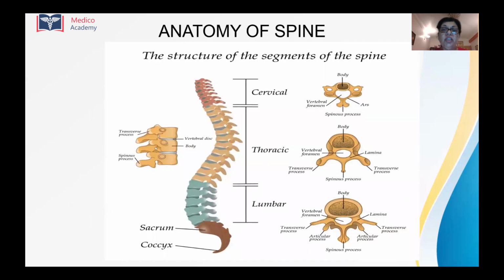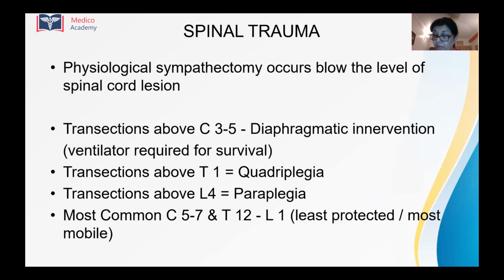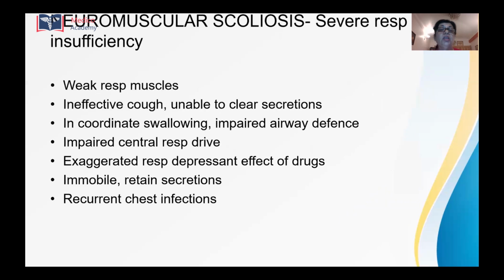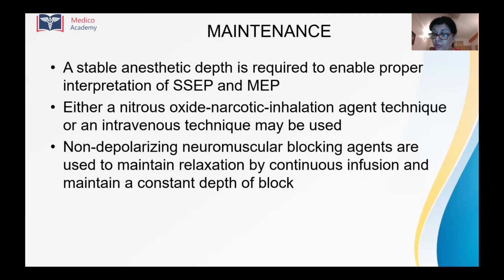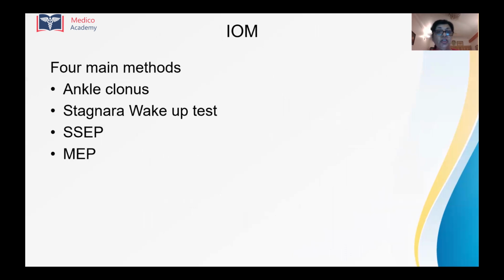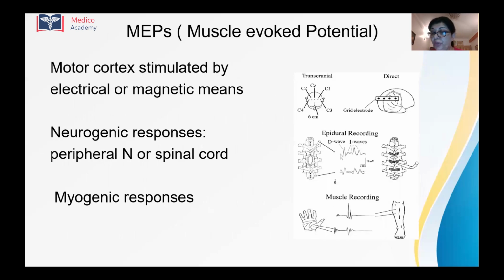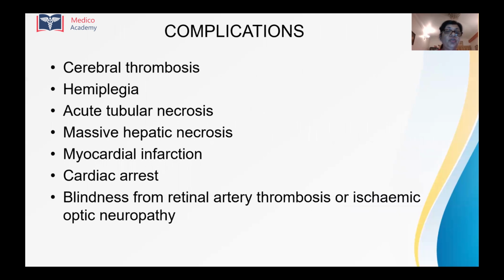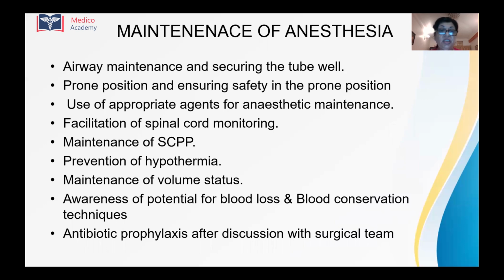Anaesthesia For Spine Surgery by Dr. Meenu Chadha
Anaesthesia For Spine Surgery
Dr. Meenu Chadha
Head of Department and Pain Physician CHL Hospital
INDORE